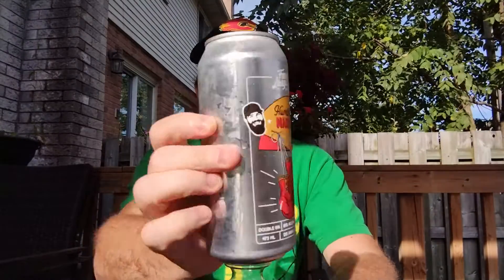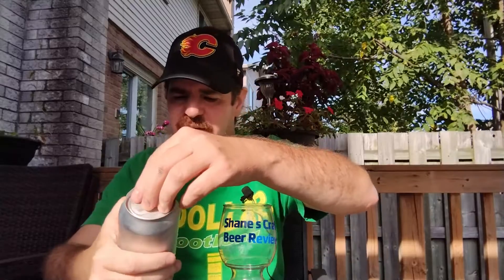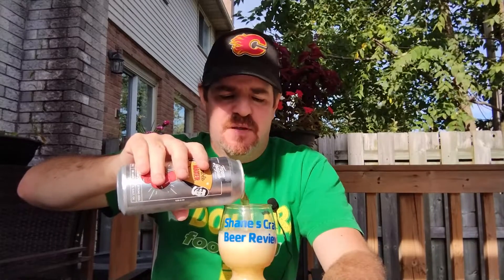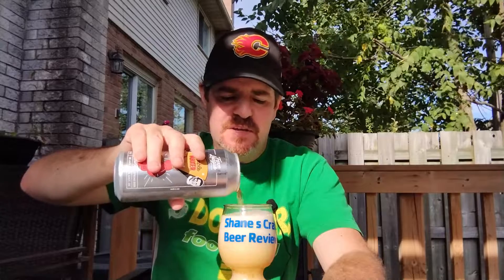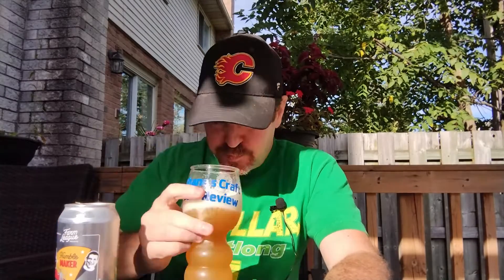HUMBLE MAKER DOUBLE IPA - Episode 407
Today I try a Double IPA that I got from Drew over at BeerForBreakfast FactsForSnacks